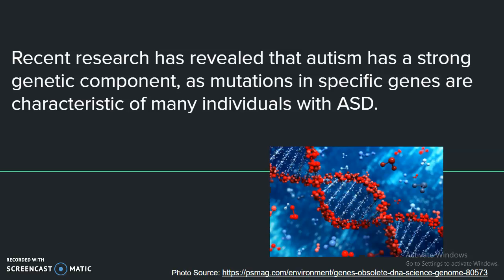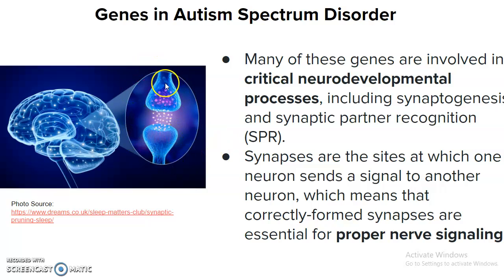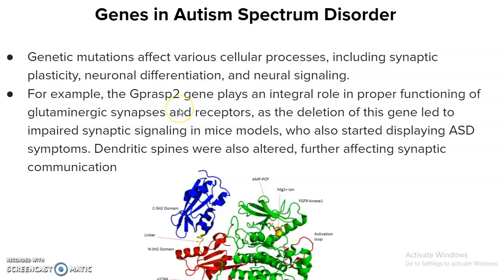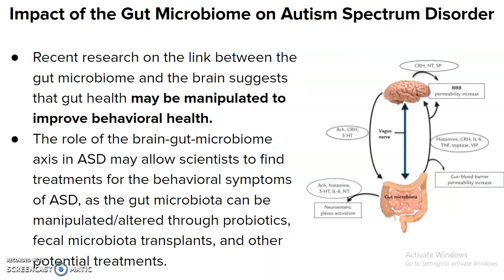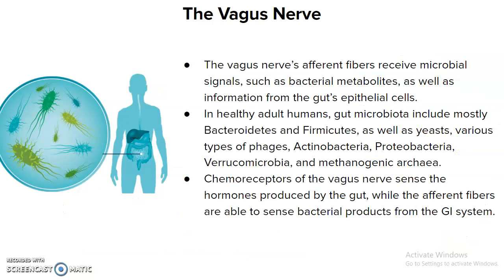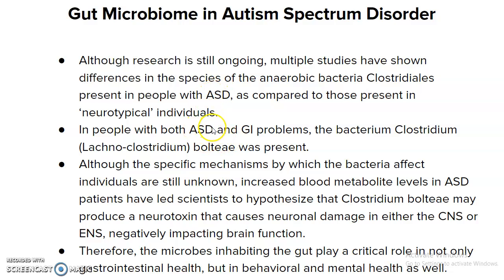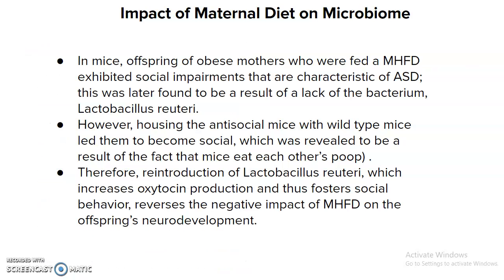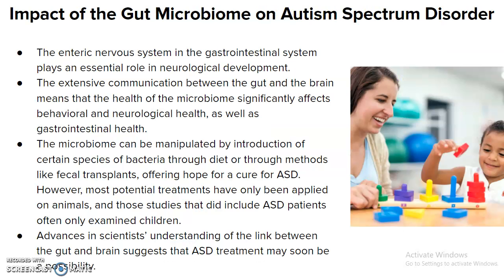Autism Spectrum Disorder